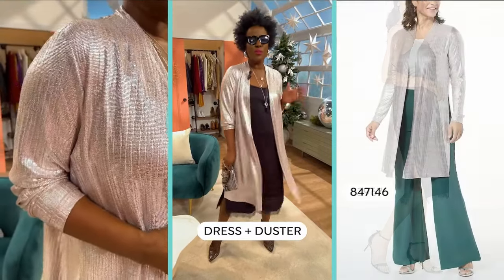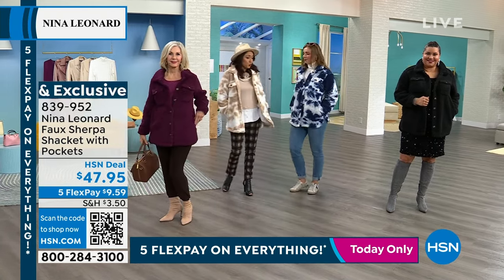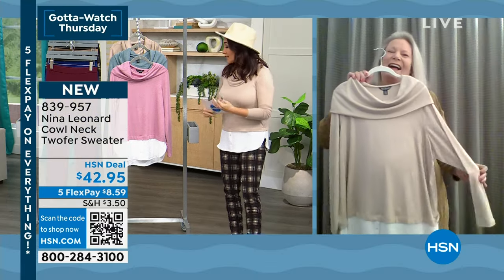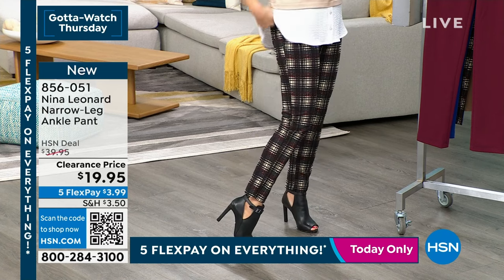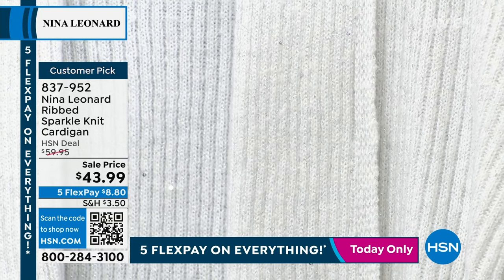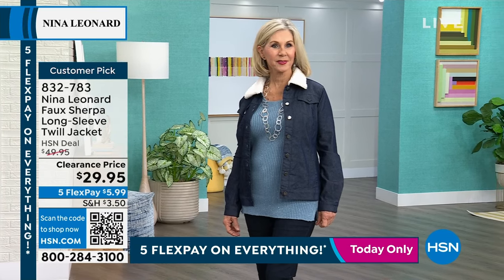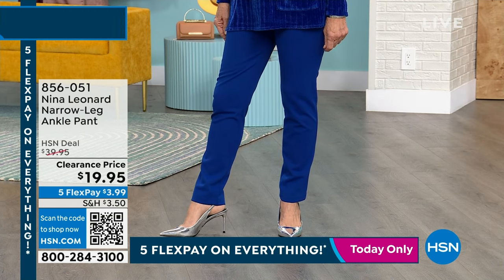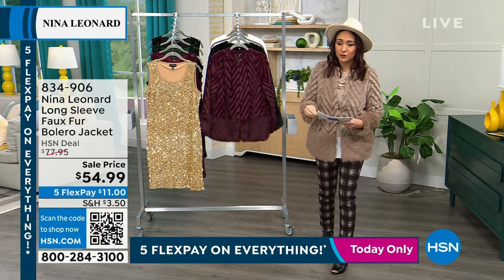HSN | Nina Leonard Fashions 12.28.2023 - 08 AM